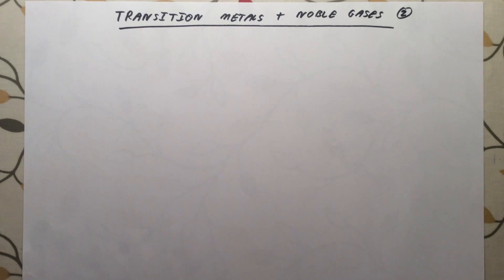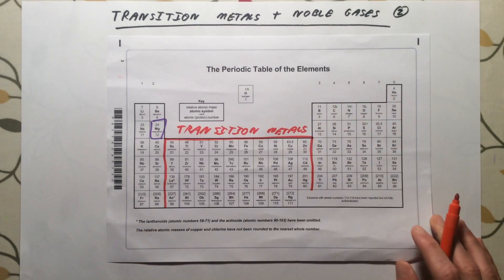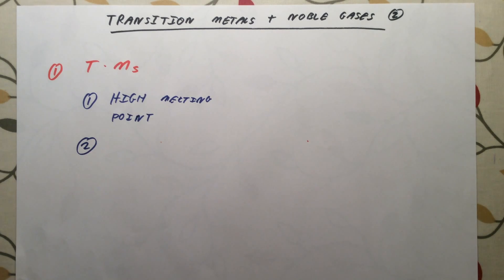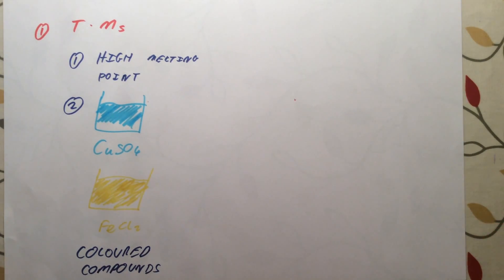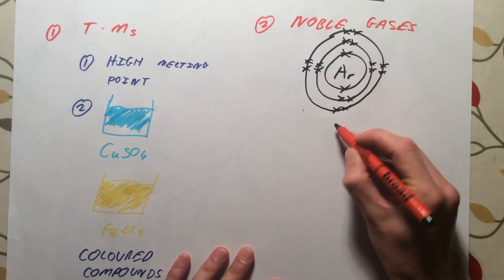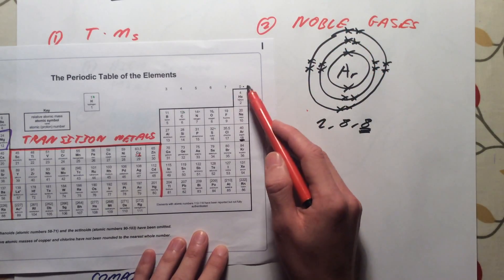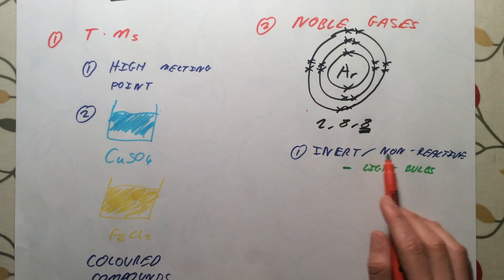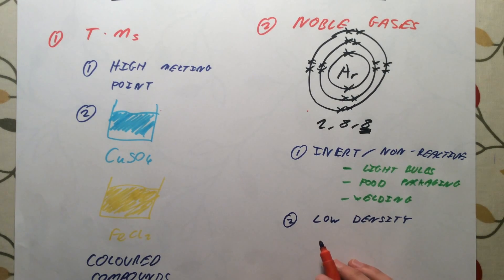Transition Metals and Noble Gases - GCSE Chemistry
Summary video on Transition Metals + Noble Gases for GCSE Chemistry.

Targeted towards EDEXCEL (C2 Topic 4 - part 2 of 4), but suitable for AQA (Noble Gases - C1 Topic 1) (Transition metals - C1 Topic 3 and C3 Topic 1,), and other exam boards.